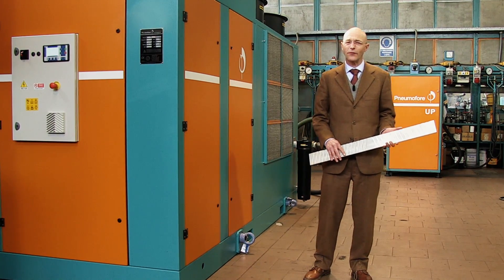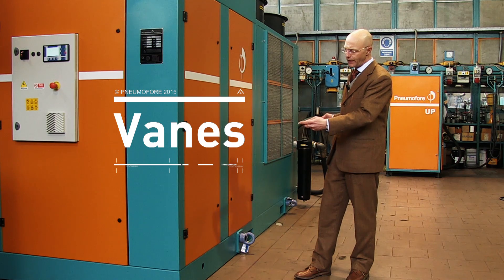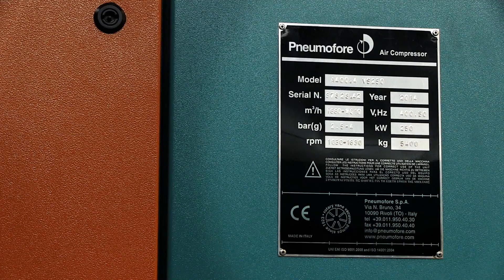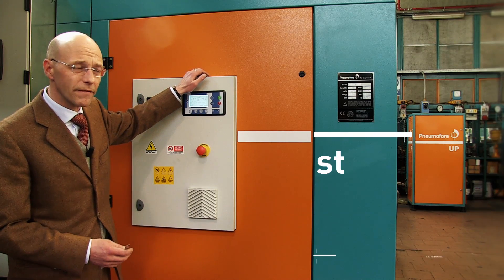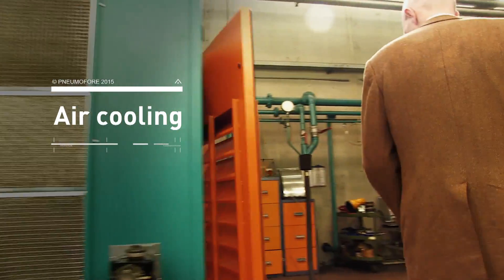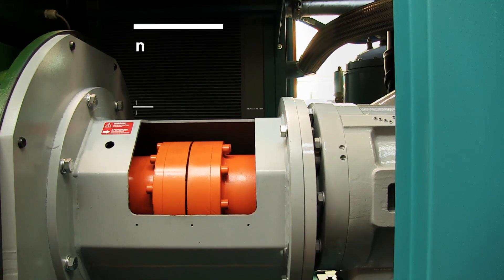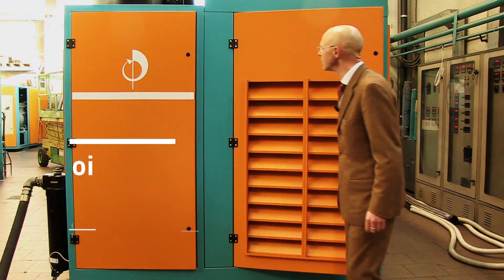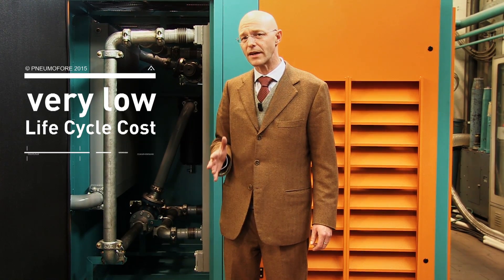Pneumofore A400.4 Air Compressor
Presentation of the world's largest air-cooled rotary vane compressor, the A400.4 model designed by Pneumofore.
This unit with 250 kW nominal power has the capacity of 2560 m3/h with pressures from 2.5 to 4 bar(g). As for all the compressors of the A Series, which ranges from 67 to 2560 m3/h, several options are available, like the VS drive, remote control or connection to any PLC system. Each option facilitates heat recovery and offers extraordinary air cooling even in harsh environment with temperatures up to 50°C.
Ex-proof, marine and sand-storm resistant versions are also available.